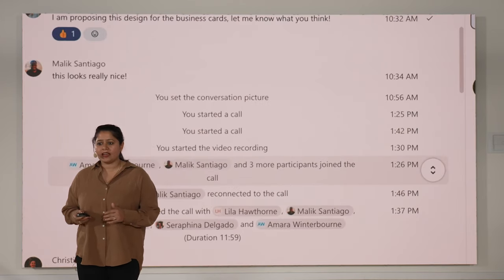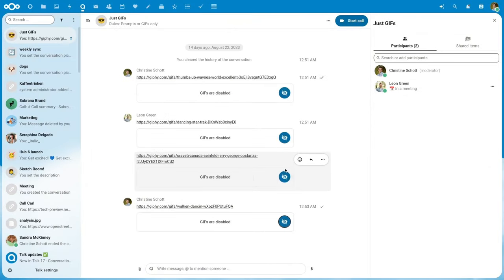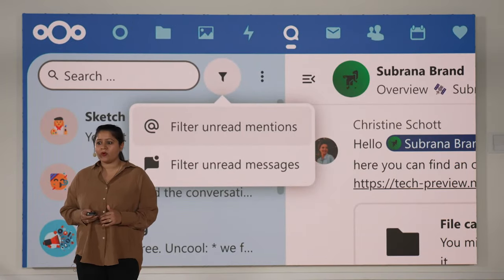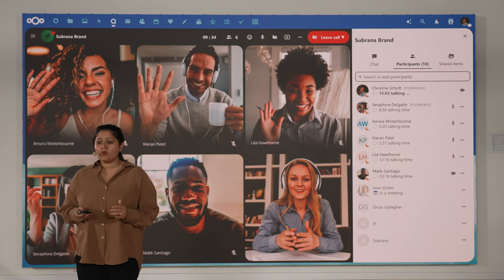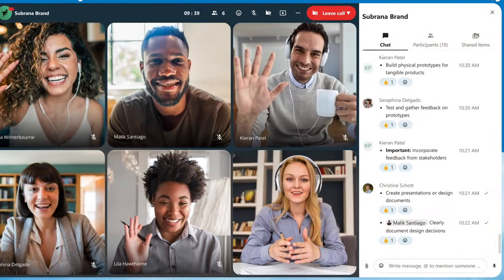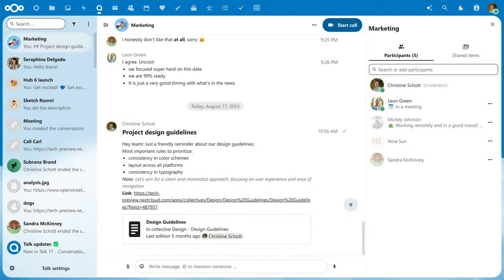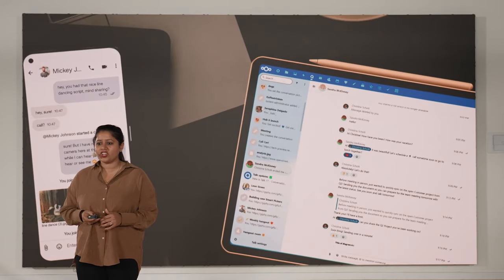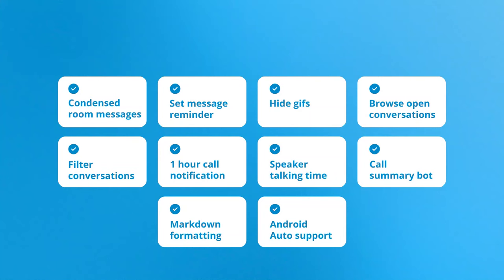Nextcloud Talk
Nextcloud Talk, our modern team communication solution for all your communication needs. Offering chat, video calls & recordings, real-time document collaboration, breakout discussions... so much!

New features in Hub 6:
* Markdown formatting in chats 📝
* Grouped system message 📚
* Conversation filters 🎯
* Task bot 🤖
* Find open conversations 🌐

* Nextcloud Talk Desktop - development preview now available! 👩🏻‍💻

Nextcloud Talk has so many more features!